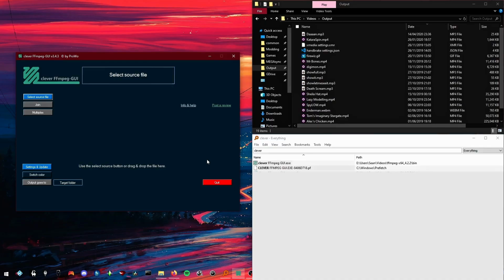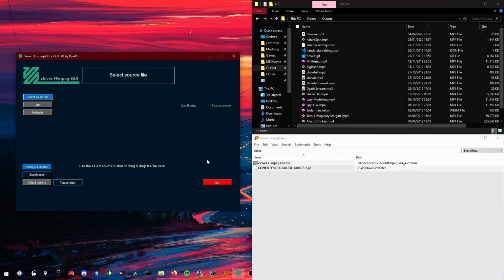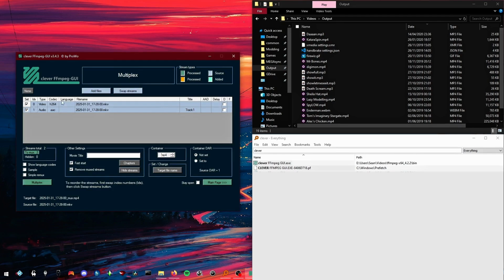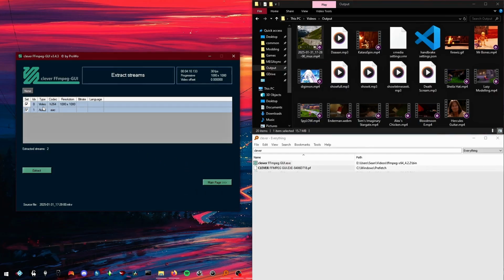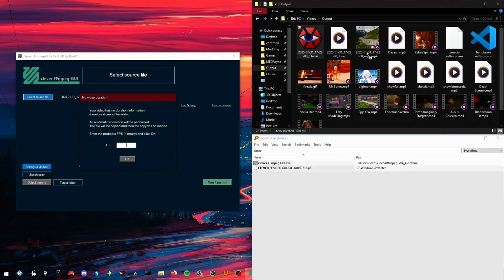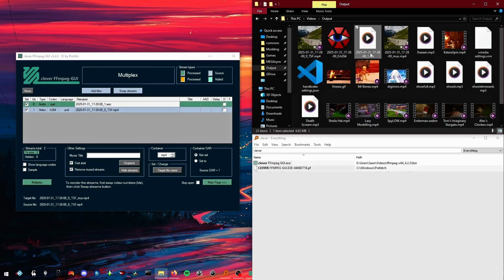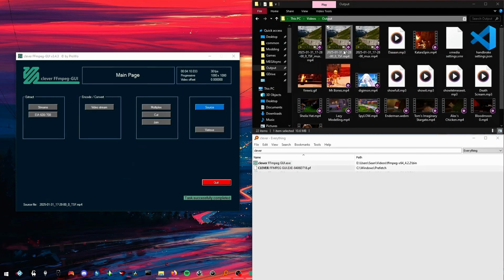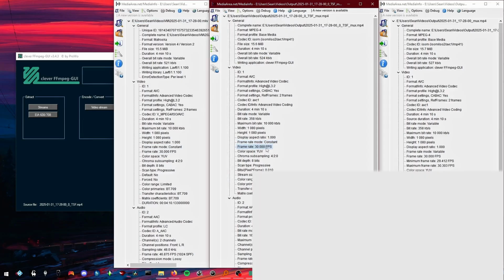Remux MKV to MP4 Video with Constant FPS (Clever FFMPEG Gui)